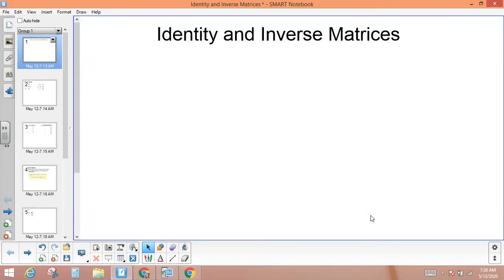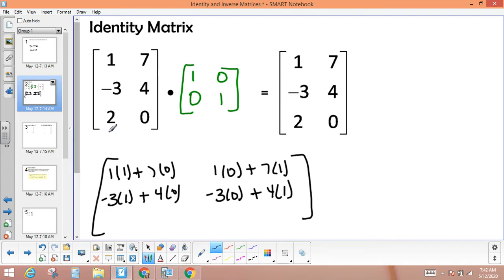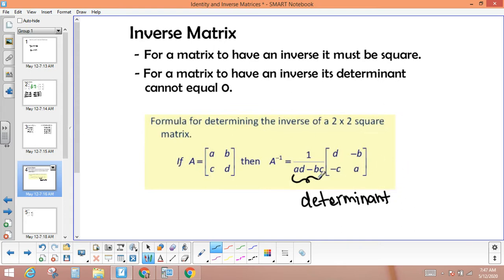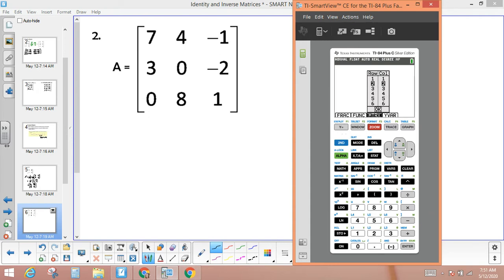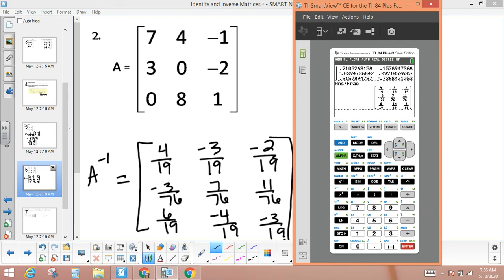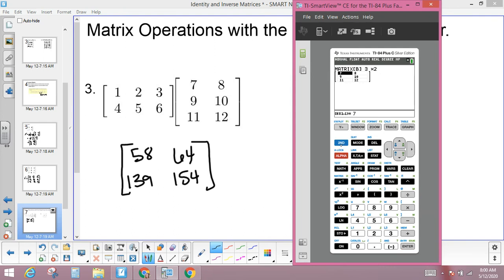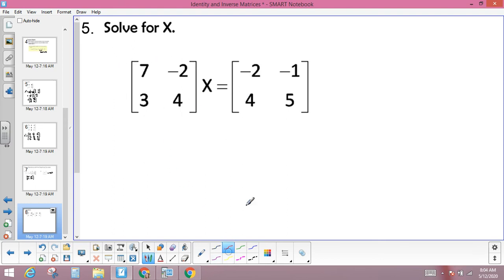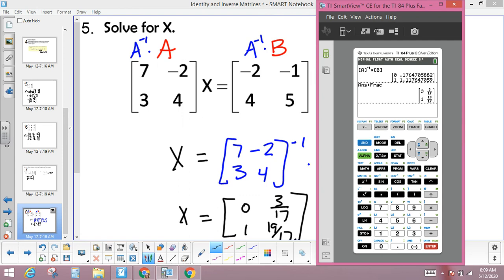Identity and Inverse Matrices